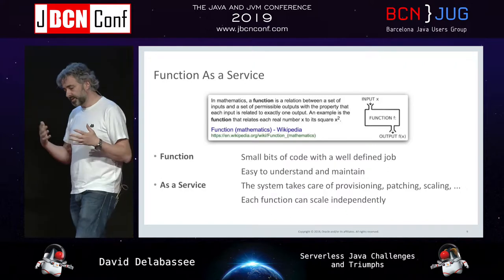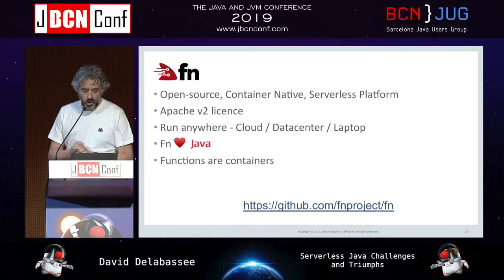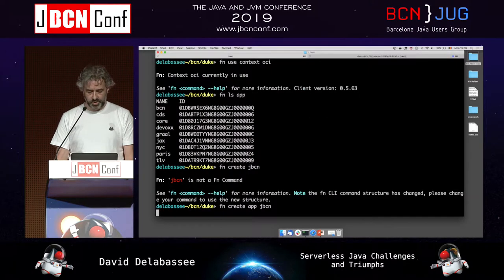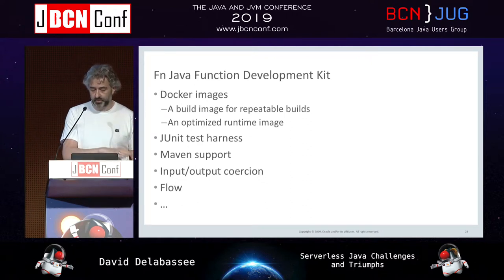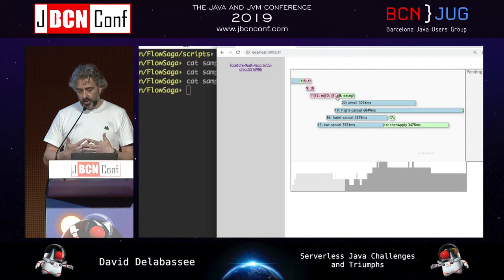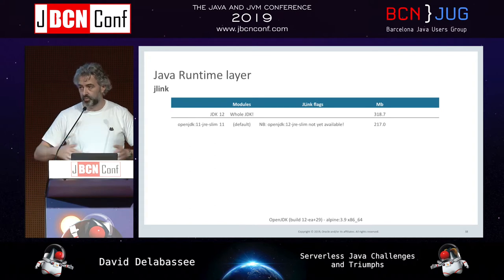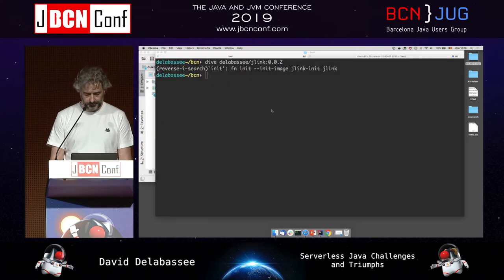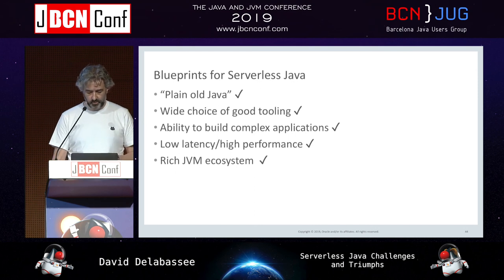Serverless Java Challenges and Triumphs by David Delabassee at JBCNConf'19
Serverless Functions are hot, developer and corporate interest are exploding! But let’s face it, although Java is one of the most popular programming languages in the world it isn’t the most popular language for writing functions—at least not yet. According to James Governor, “When Web Companies Grow Up They Turn into Java shops” so as functions become mainstream will Java become the dominant language for authoring functions? Can it be? In this hands-on session, we will examine the challenges of using Java for Serverless functions and the latest features provided by the Java platform that address them. We will also dig into the open source Fn project’s unparalleled Java support (including Kotlin and Graal) which makes it possible to build, test, and scale out Java-based functions applications.